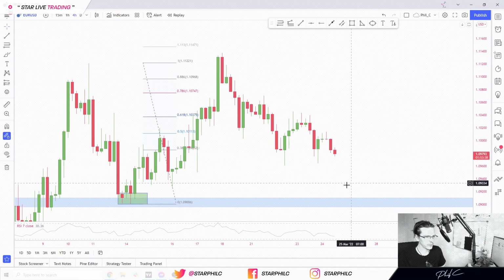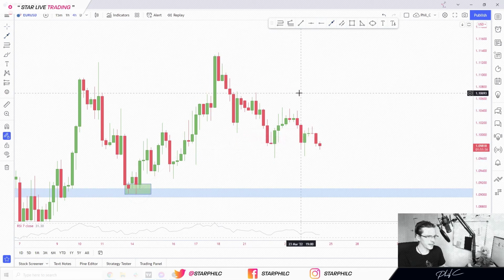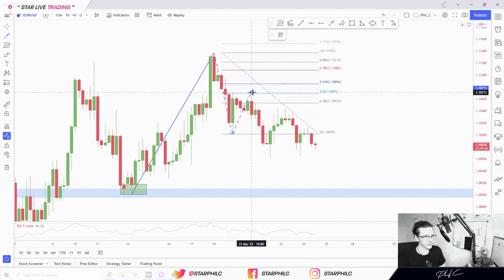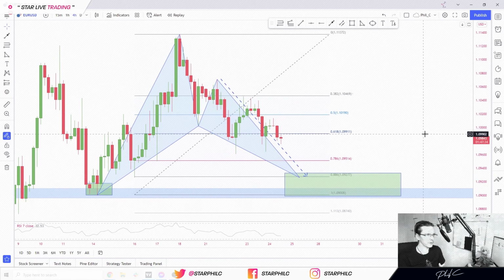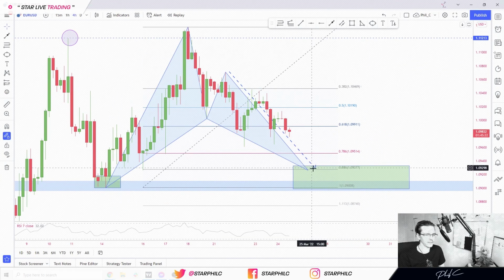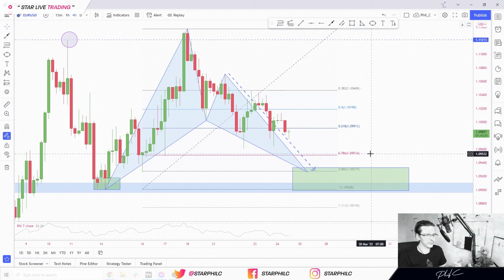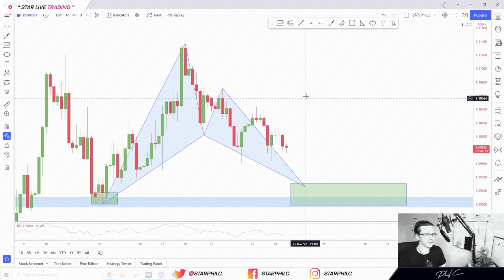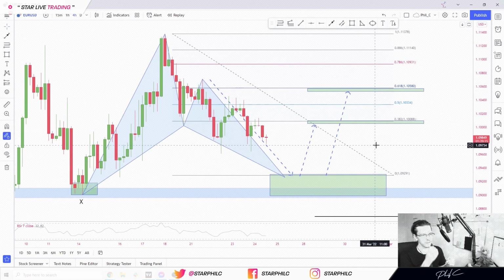EURUSD is ready for a Bat Pattern right now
EURUSD is setting up a potential Bat Pattern on the 4hr chart.

I want to walk through identifying the bat pattern on the EURUSD, 4hr time frame here and then take a look at the entries, stops and targets.

✅ 4HR
✅ EURUSD
✅ BAT PATTERN
✅ TECHNICAL ANALYSIS

What's Covered:

0:00 - Introduction
2:25 - Bat Pattern Analysis